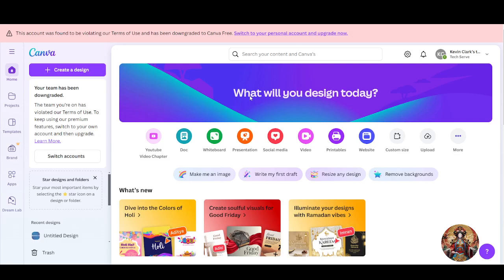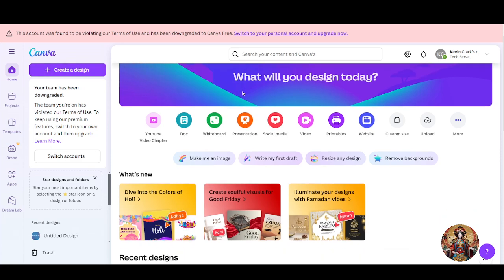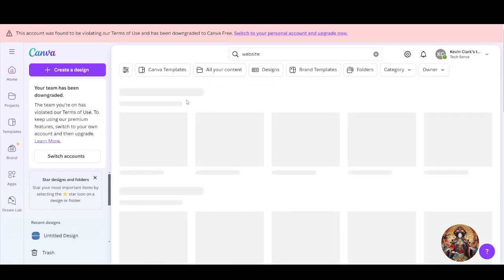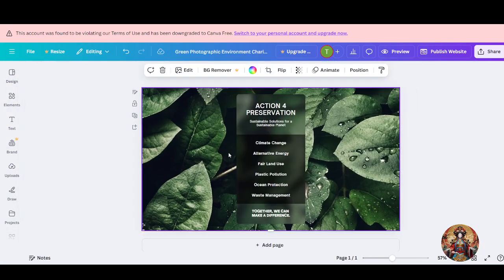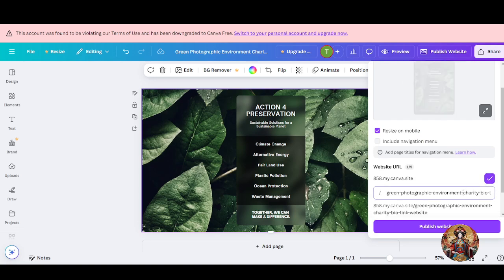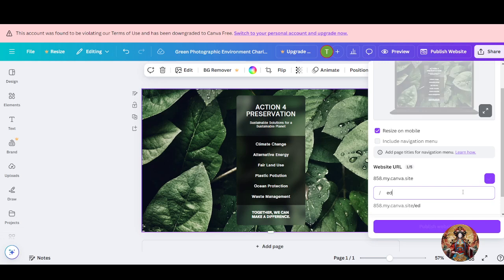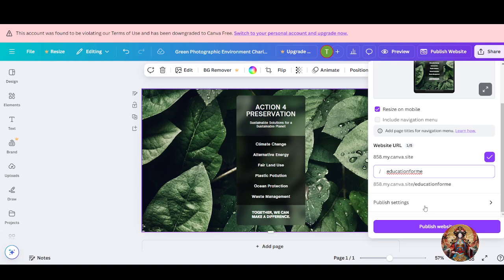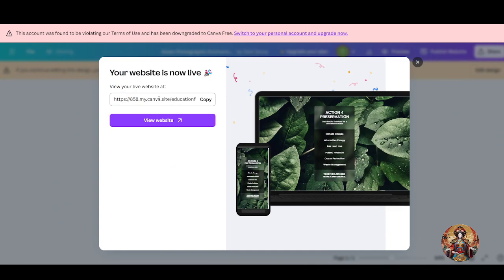How To Change Canva Website URL : Updated 2025